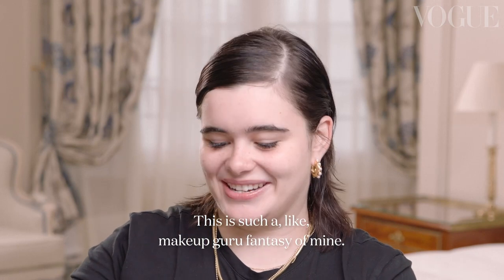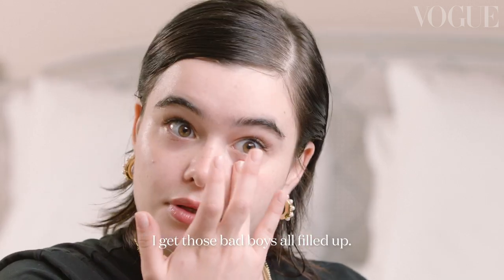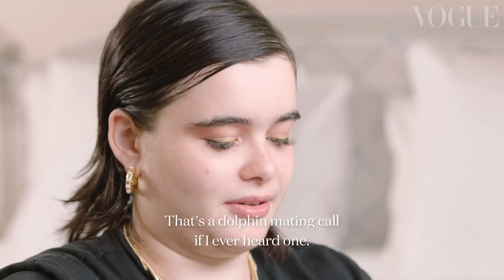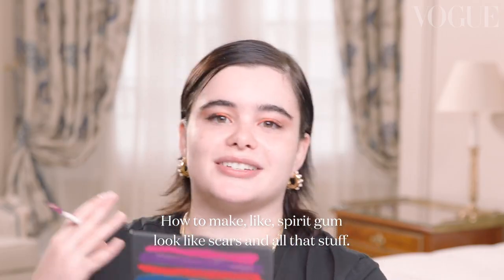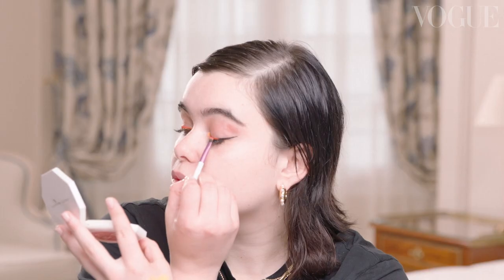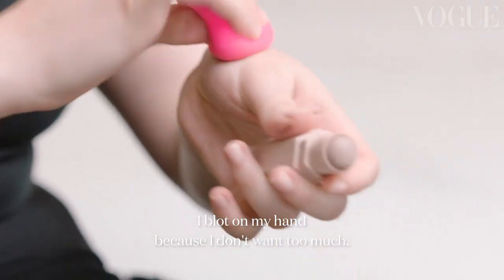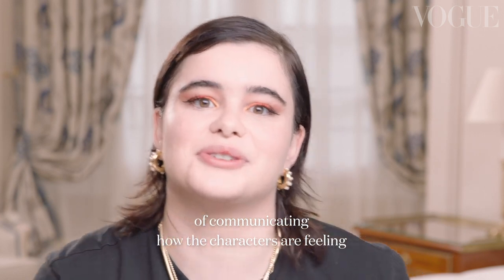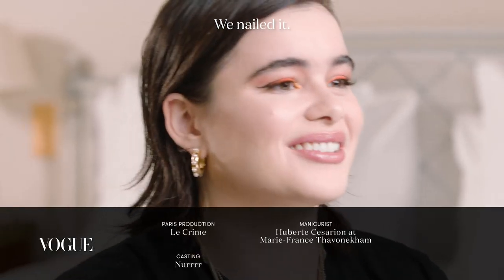Euphoria Star Barbie Ferreira's Guide To Colourful Bold Eyeliner | My Beauty Tips | Vogue India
Brazilian-American model and actor Barbie Ferreira shares her guide to creating a bold sunset-inspired eyeliner look in Vogue India's My Beauty Tips. Famous for playing Kat Hernandez in the hit show Euphoria, Ferreira provides a masterclass in creating her striking orange and yellow-hued winged eyeliner, perfectly offset by a soft contour and glossy sheer lip. As she divulges her makeup tips and tricks, the actor also reveals the A-list stars she looks to for style inspiration…

DIRECTOR: Cédric Coldefy
DIRECTOR OF PHOTOGRAPHY: Sébastien Trân
PARIS PRODUCTION: Le Crime
CASTING: Nurrrr
MANICURIST: Huberte Cesarion at Marie-France Thavonekham Agency